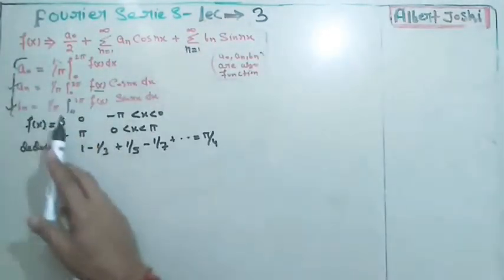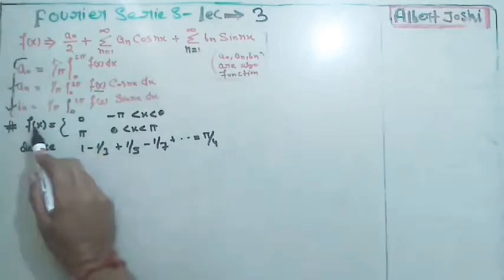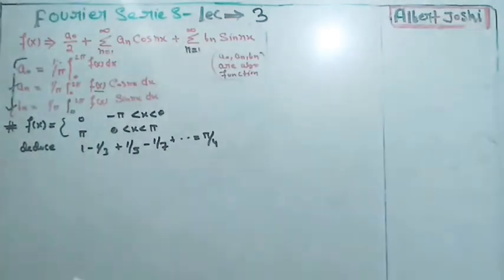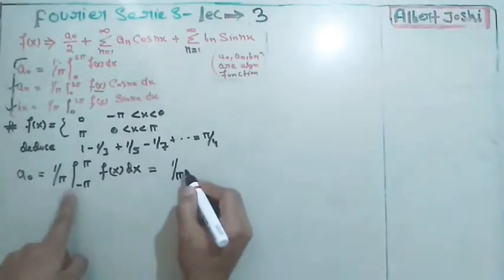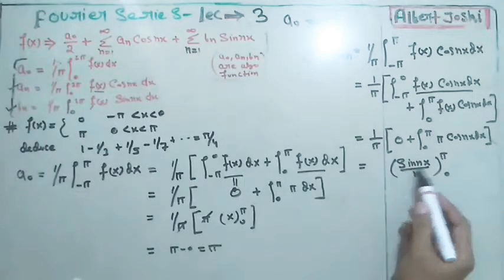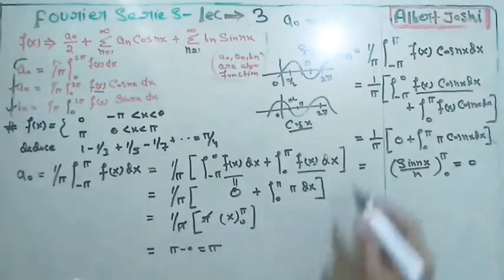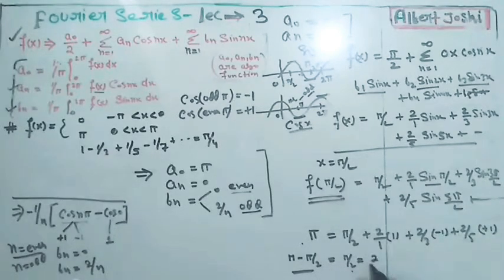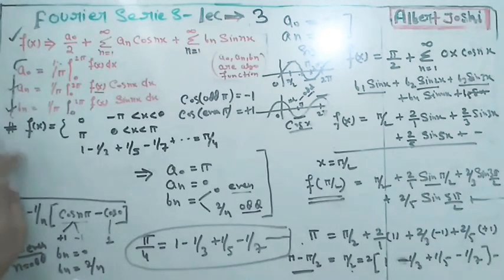Fourier series lecture 3| uses of mathematics | Applied Calculus by Laurence Hoffmann | NPTEL